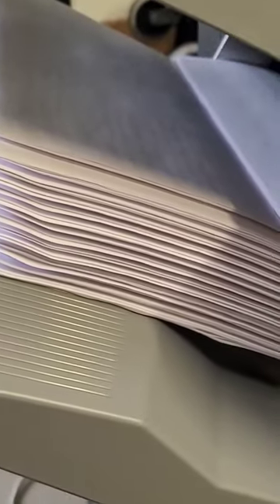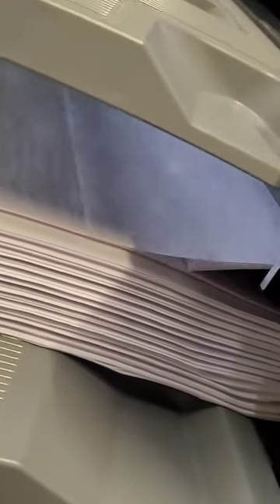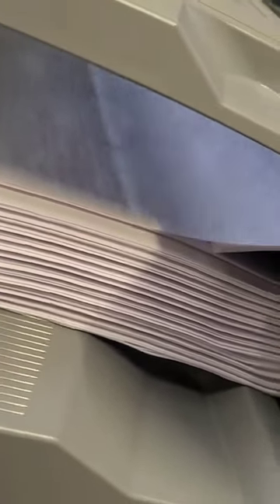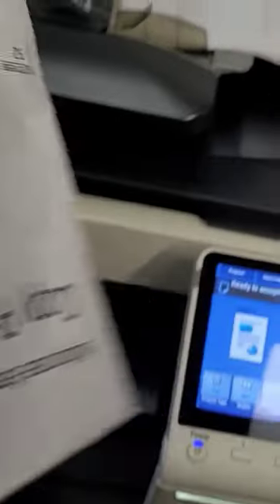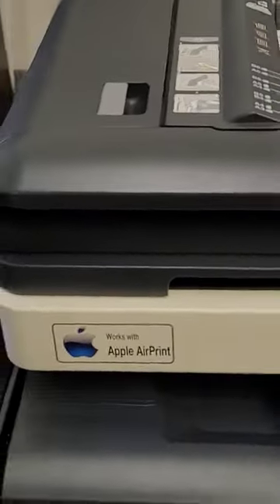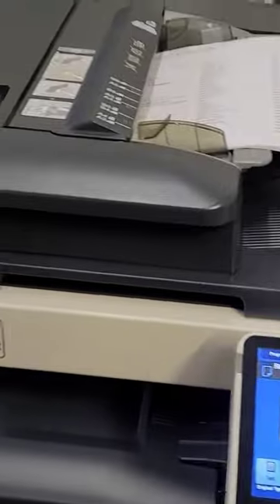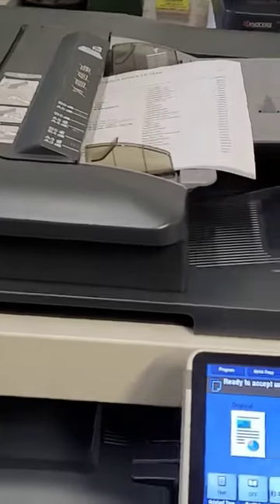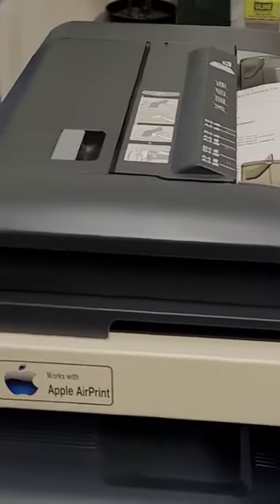Why does my paper curl when it rains outside?